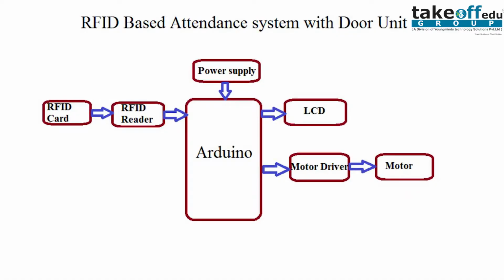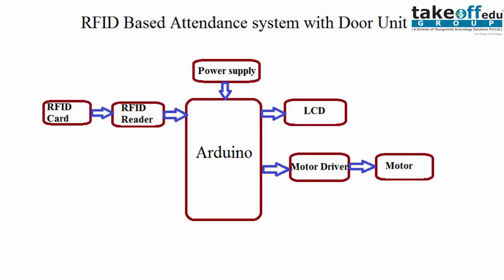RFID Based Attendance System With Automatic Door Unit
A lot of time is wasted in schools and colleges for manual attendance procedures, in such cases our system provides an instant and automated attendance marking system. Our RFID Based Attendance System With Automatic Door Unit project consists of an RFID based attendance system that allows for automatic attendance marking and automatic door unit by using RFID tags. Every student is provided with a unique authorization tag/card that is used to record his/her attendance